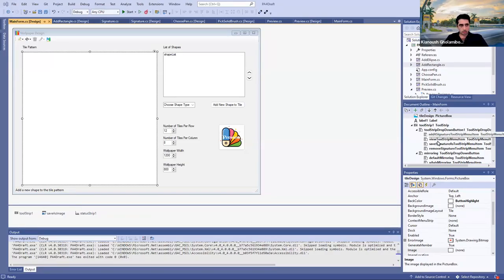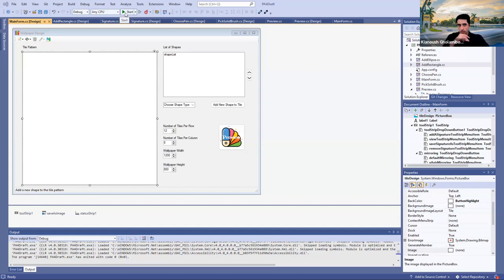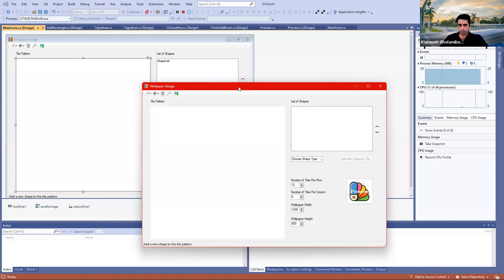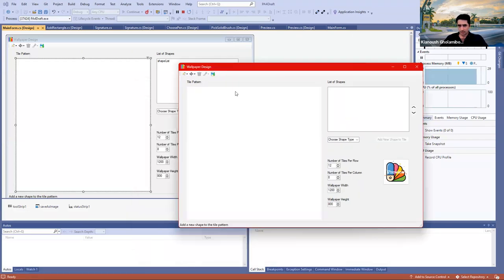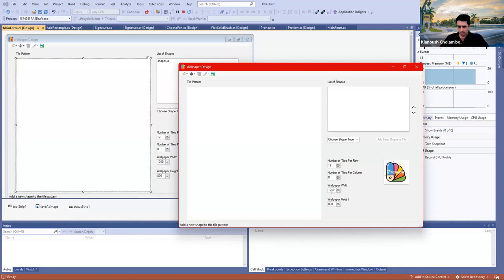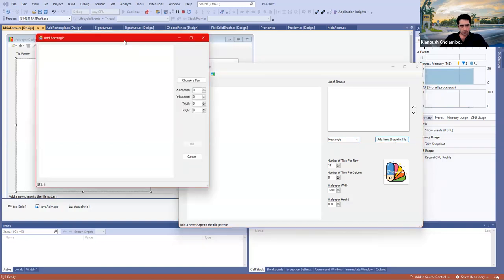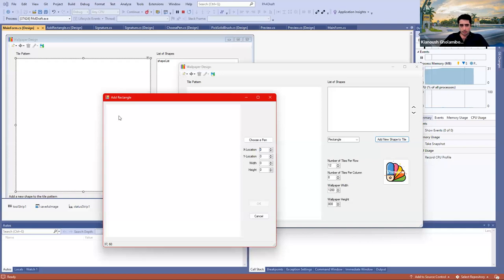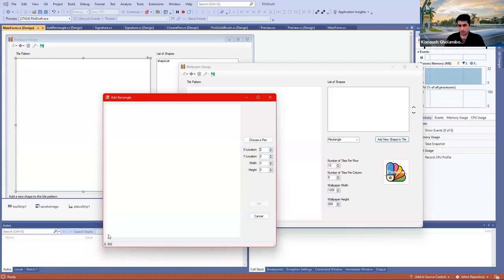Example of Drawing in Windows Form Applications: PictureBox, Pen, and Brush